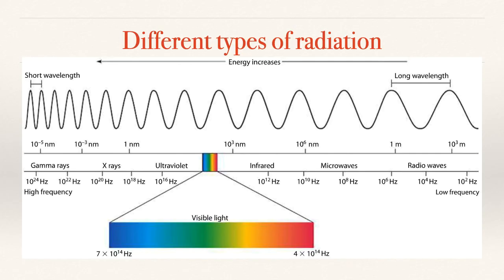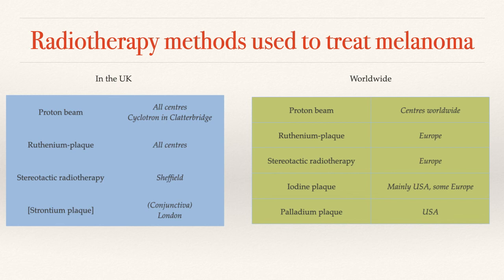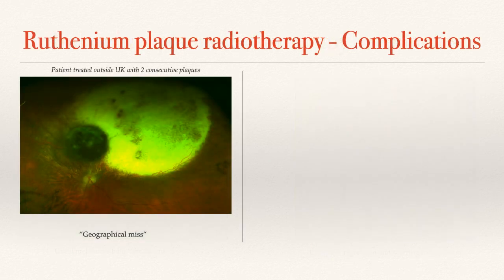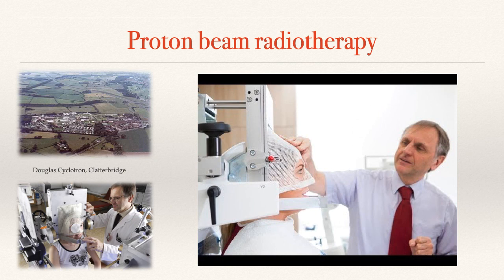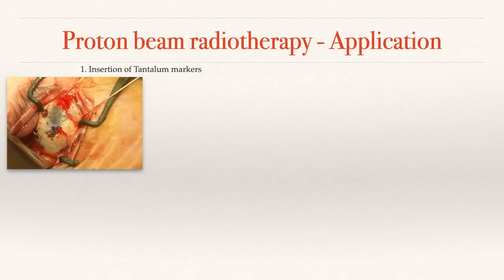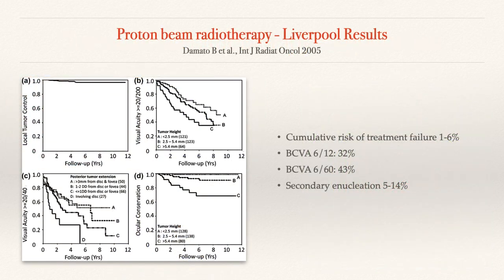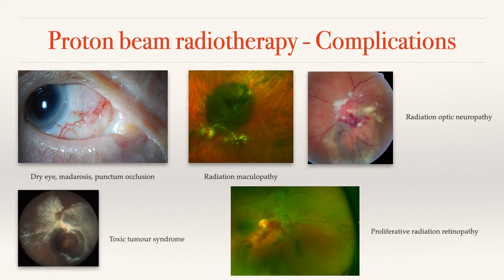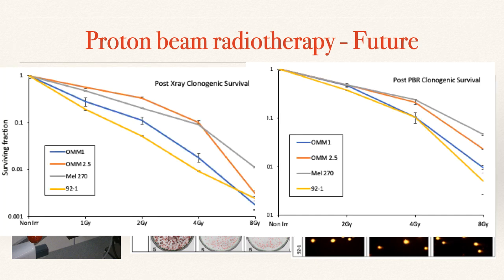Advantages and Disadvantages of Different Types of Radiotherapy (UK)